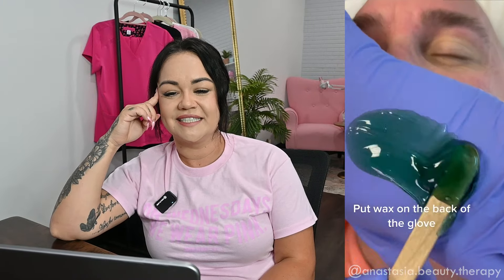Ouch!! A Painful Nose Wax Mistake Every New Waxers Should Avoid!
Today, I’m reacting to another waxing video sent in by one of you, and this one’s got some eyebrow-raising moments! We’re talking about a nose wax that goes a little off track, with wax that’s way too hot and a makeshift removal technique that had me holding my breath. I’ll break down why the right wax temperature is crucial, how to avoid damaging the sensitive mucus membrane, and the dos and don’ts of nose waxing. Curious about the best ways to get a smooth, safe result? I’ve got you covered! If you’ve got a waxing video you’d like me to react to, send me the links to the Instagram, TikTok or youtube content in the comments below!

FREE WAXING 101 COURSE
Master Hard Waxing So You Can Elevate Your Services & Become The Waxing Expert In Your Area!

Wax Pads | SMAs | Rebel Wax | Hard Wax Supplies

ENTER TO WIN FREE WAXING PRODUCTS

STARTING YOUR WAX BUSINESS?
Looking for helpful information and resources about running your wax business? This is the place!